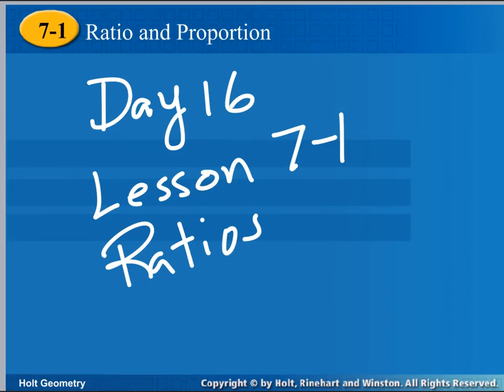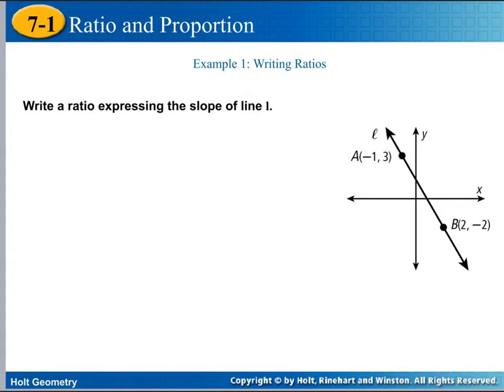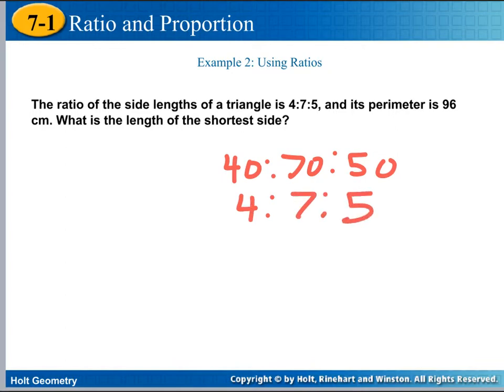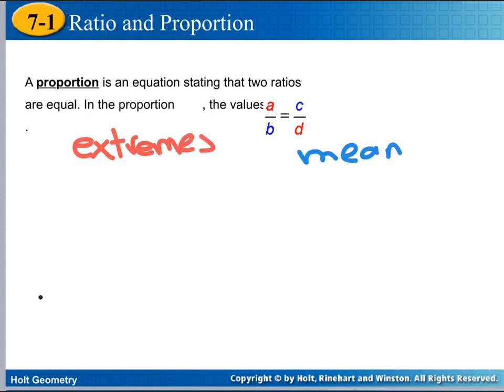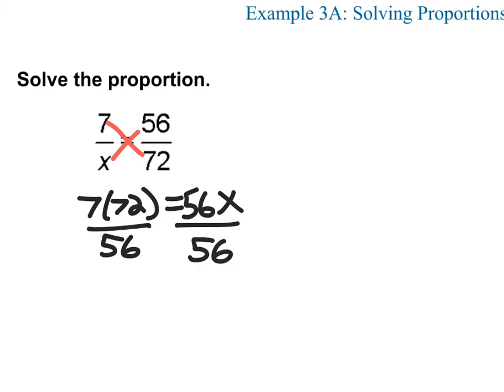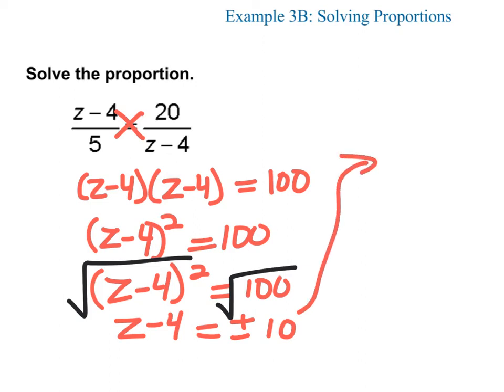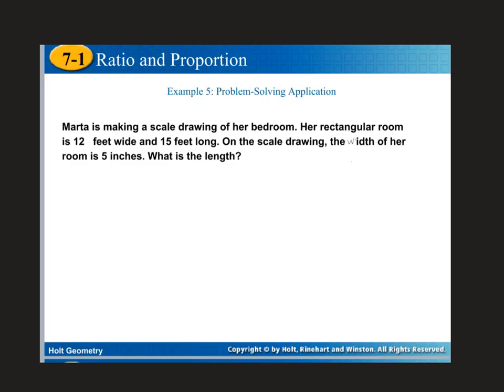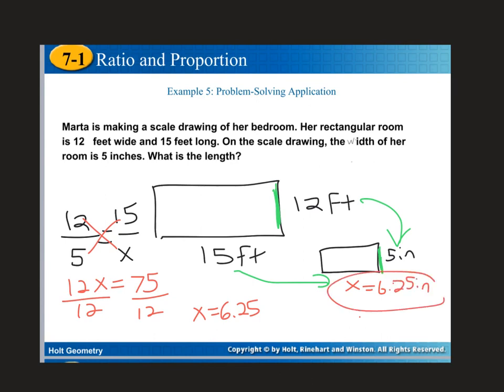Lesson 7-1 Proportions